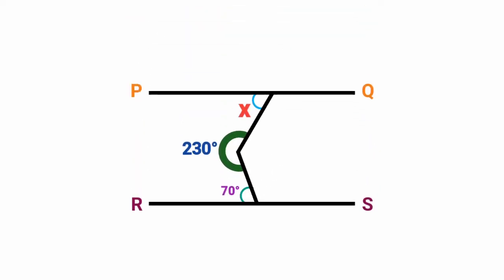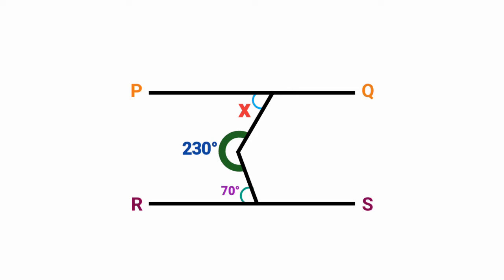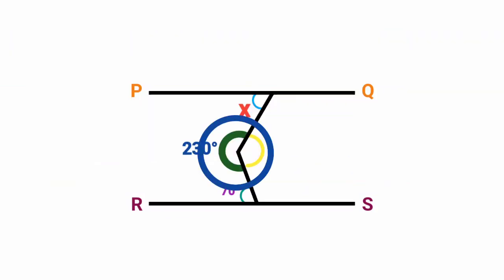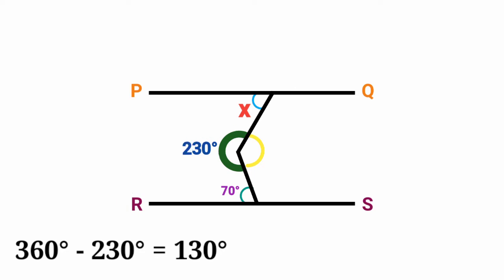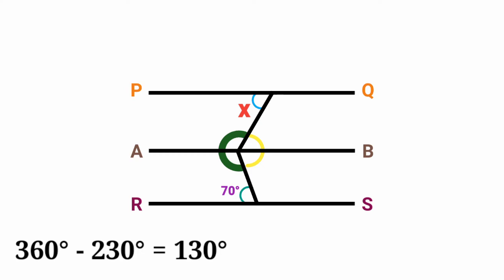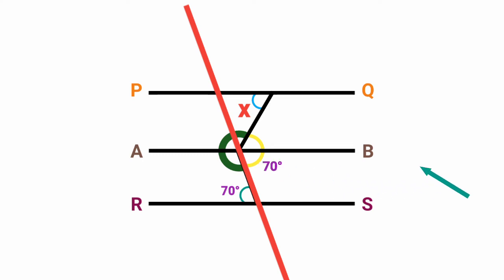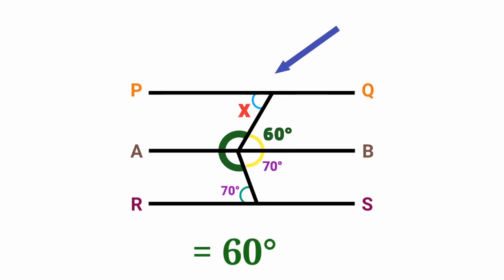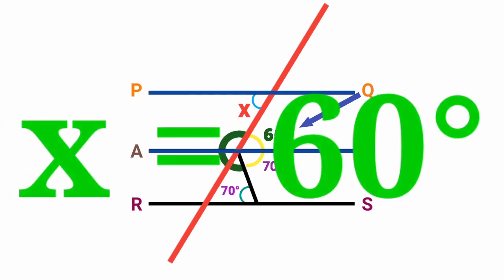how to solve Geometry using alternate and corresponding angles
this video gives a brief and clear explanation of how to use the Alternating and corresponding angle when solving questions,